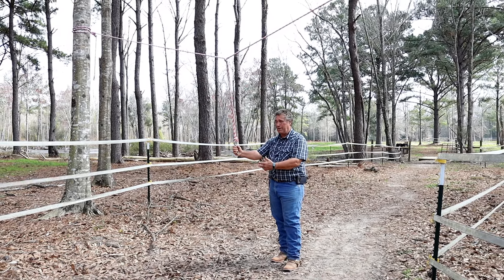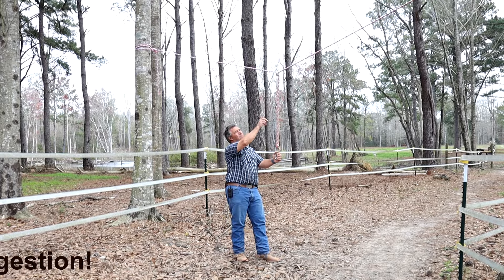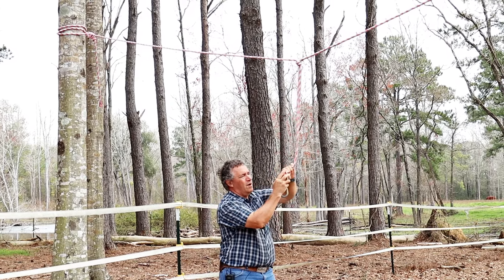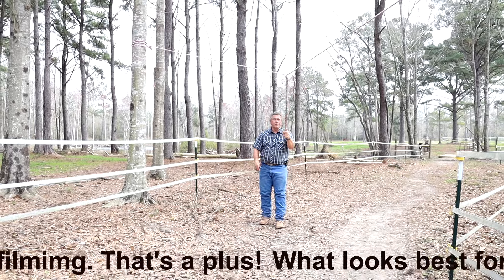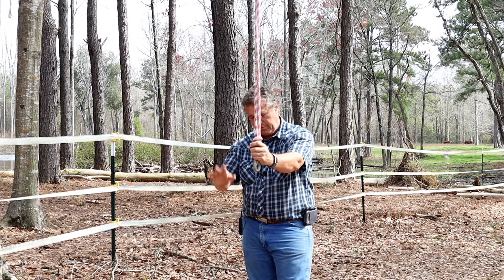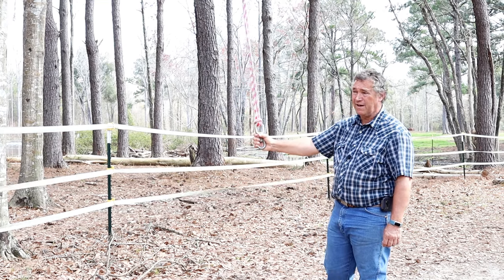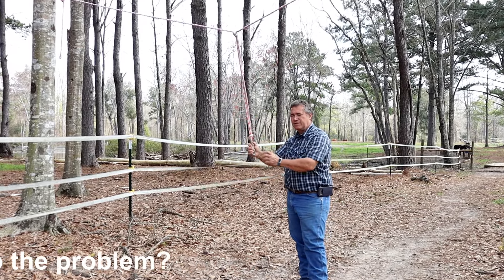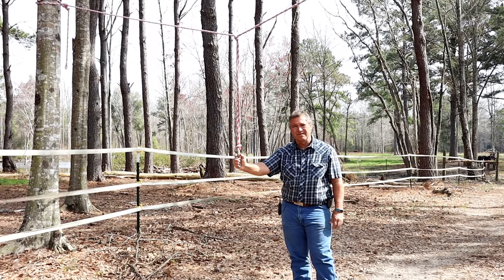This is an important training tool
All horse should learn this lesson at some point